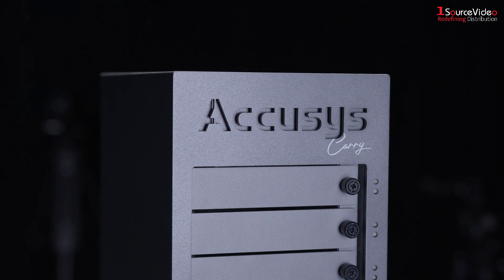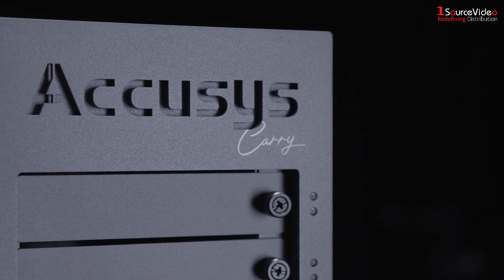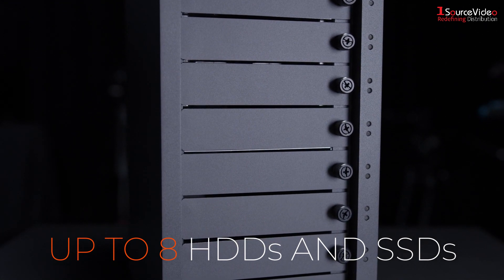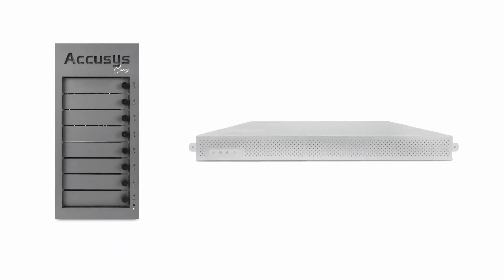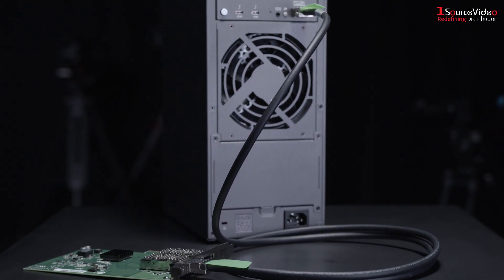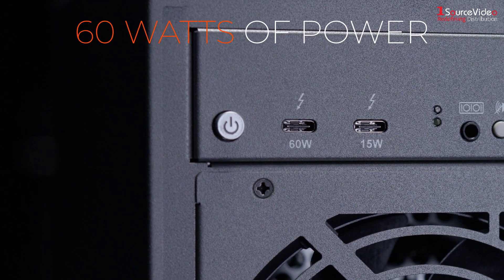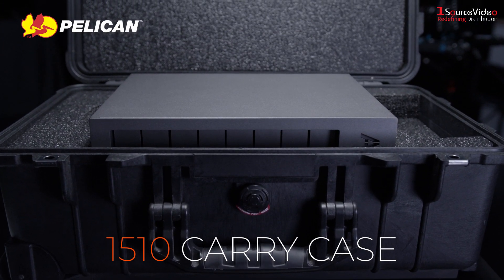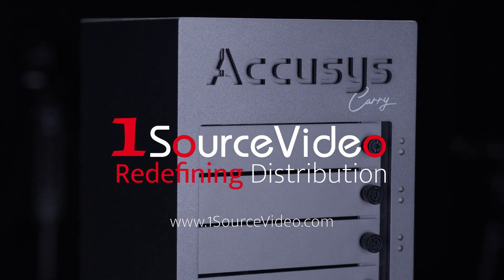Accusys ExaSAN Carry | Portable Thunderbolt 3 & PCIe 3.0 Storage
The ExaSAN Carry is a newly designed portable Thunderbolt 3 & PCIe 3.0 storage, which is portable, shockproof and extremely quiet. Not only is it perfect for post-production, but it is specially made for DIT (Digital Imaging Technician) and users who need portable storage.

The ExaSAN Carry has dual Thunderbolt 3 ports and one additional PCIe 3.0 port. With it data transfer between Mac and PC becomes no sweat at all. ExaSAN Carry supports 8 SAS/SATA enter- prise-grade HDDs and SSDs, and can reach up to 2900 MB/s(R0, tested with Intel SSD) transfer speeds. With optional portable tray, user can use the hot plug function to instantly access the SSD hard drive, plug and play.

ExaSAN Carry can be more than just a DAS solution. With the world's first and only PCIe SAN switch, SW16-G3, optimized scalability and large group collaborative workflows become possible!